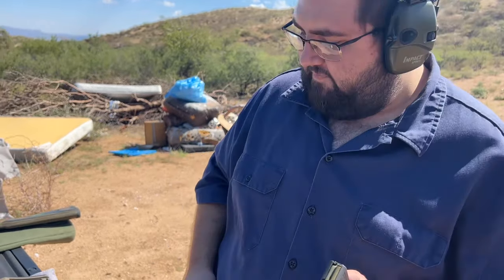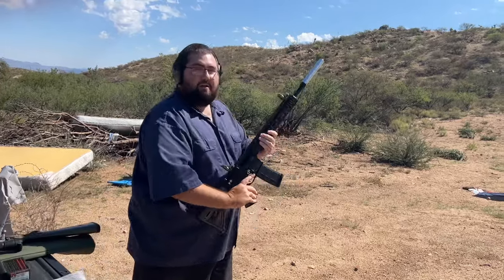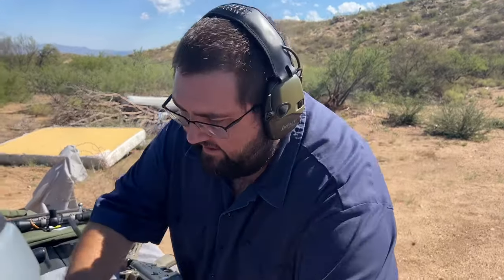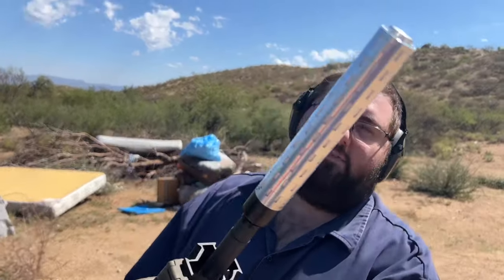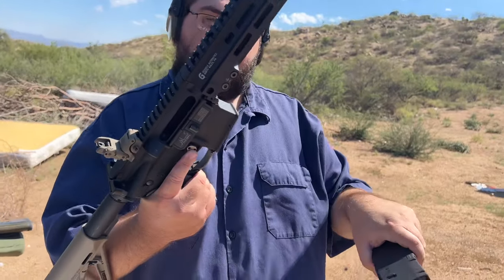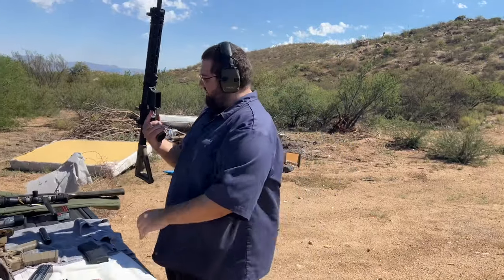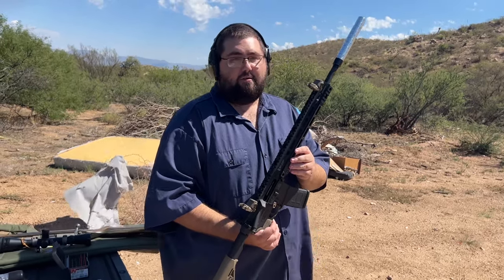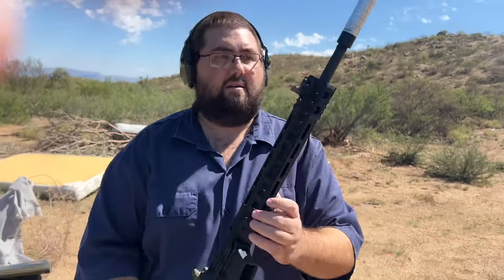.22LR Suppressor on an AR15?!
Testing our Little Spoon .22lr suppressor on an ar15 using .223! This is for science ONLY!

Do not attempt to recreate or duplicate anything you see in this video. Everything in this video was performed by experts in a controlled environment.

Attempting to re-create anything you see in this video can result in great bodily harm or death!

Suppressor: Nelson Precision Mfg Little Spoon
Rifle: Stag Arms